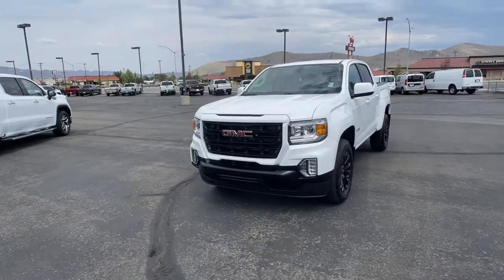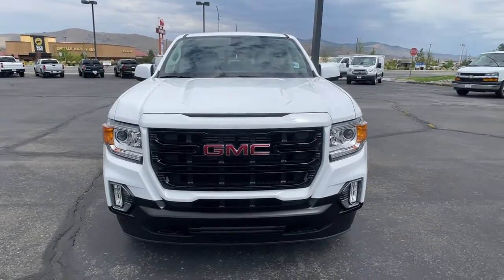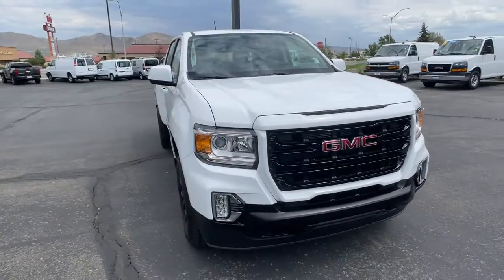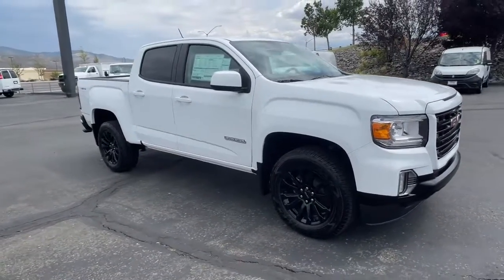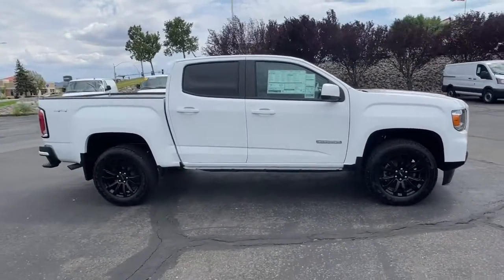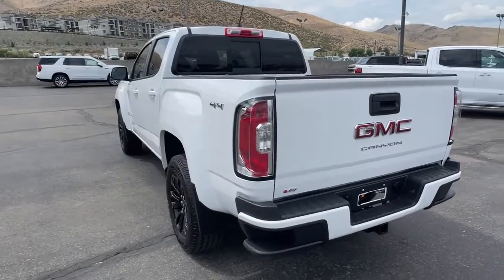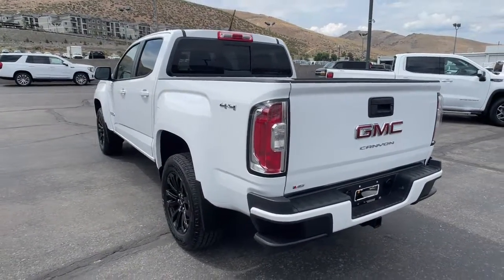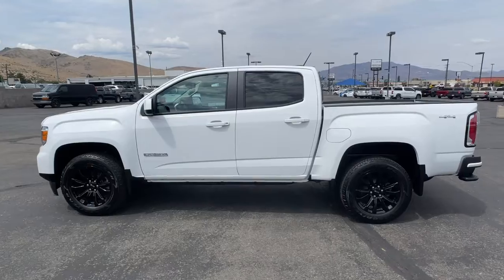2022 GMC Canyon Reno, Sparks, Fernley Lake Tahoe, Mammoth, NV GG22290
Summit White New 2022 GMC Canyon available in 3700 S. Carson Street, Carson City, Nevada at Michael Hohl GM. Servicing the Carson City, Reno, Sparks, Elko, Lake Tahoe, NV area.

Summit White 2022 GMC Canyon Elevation 4WD 8-Speed Automatic V6brbrRecent Arrival!